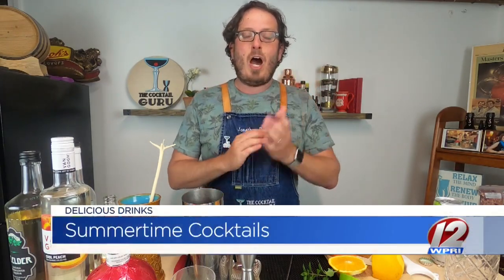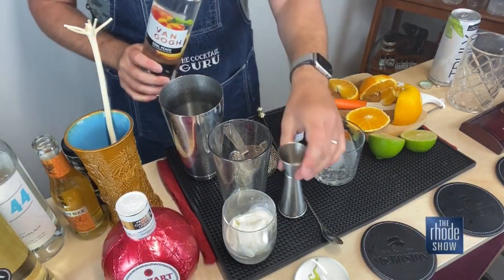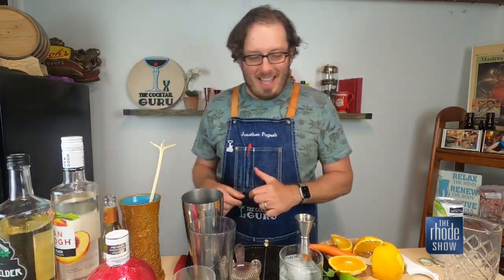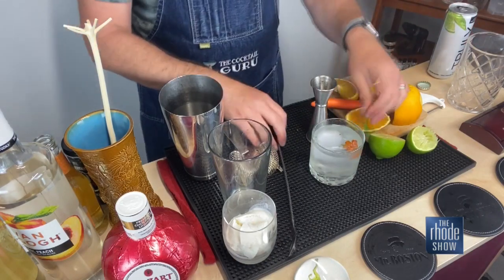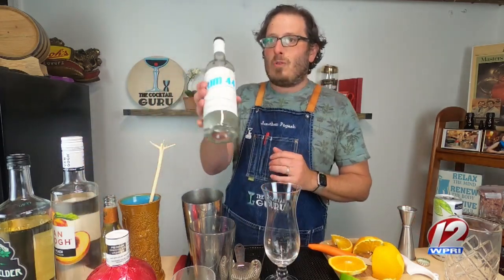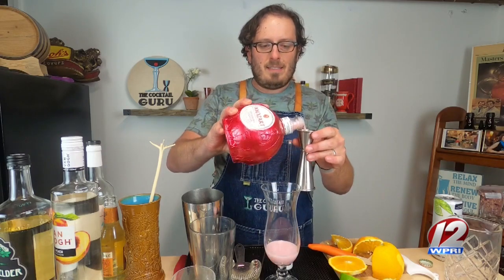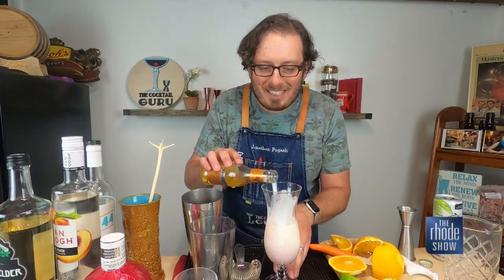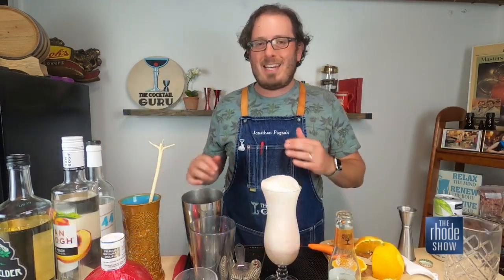Summertime Sips with The Cocktail Guru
The Cocktail Guru, Jonathan Pogash joins us with two great drink recipes - The Glen Farm Southside & an adult version of the classic Root Beer float. Watch for the recipes!